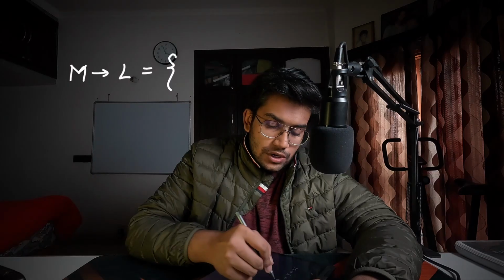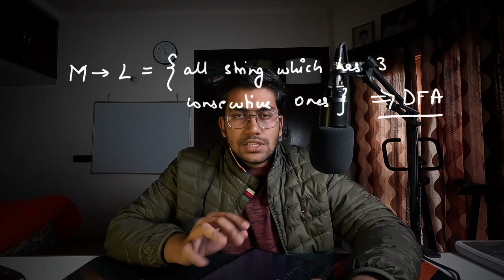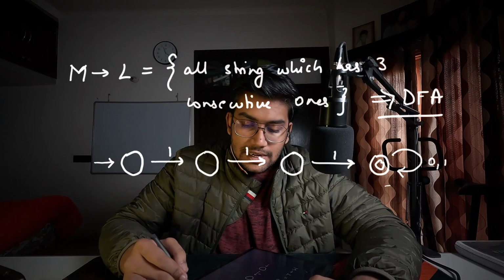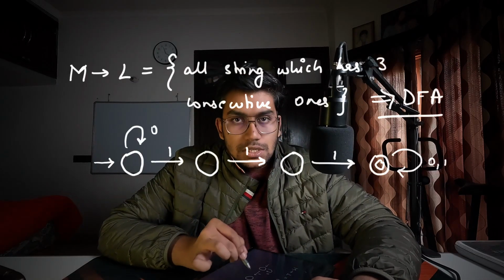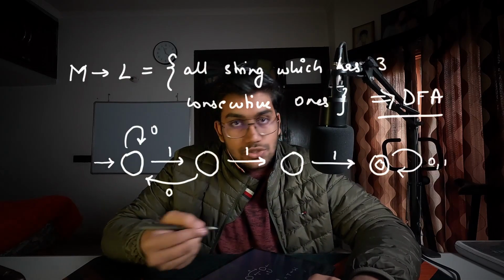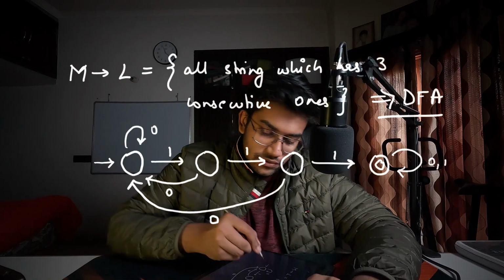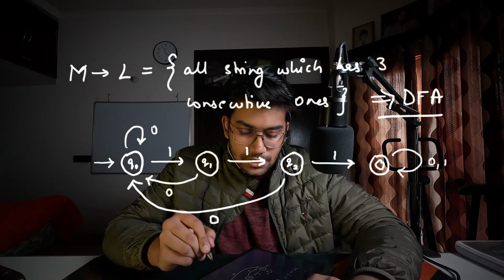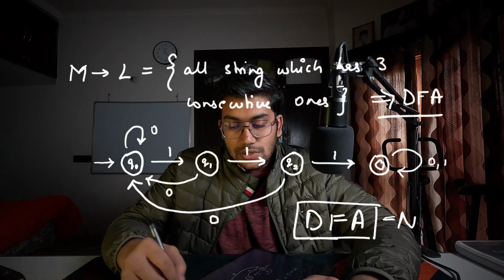create a DFA that recognizes all words with 3 consecutive ones